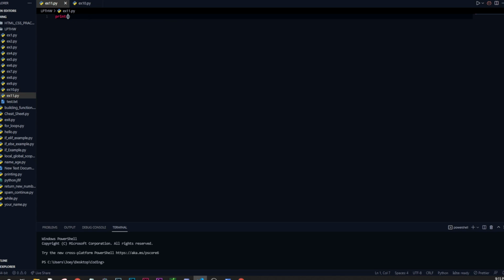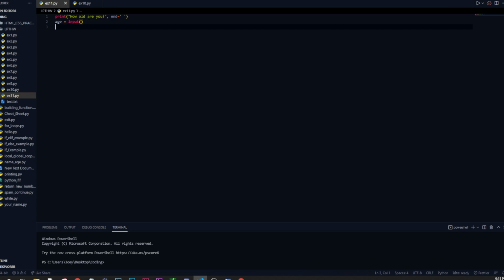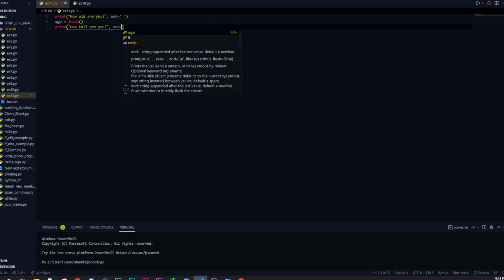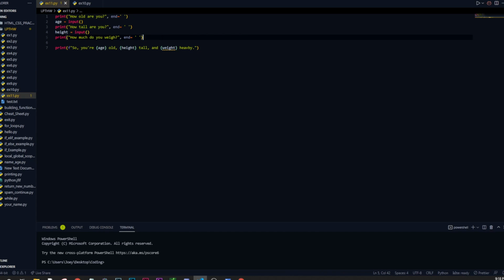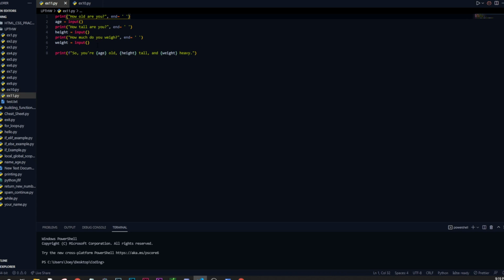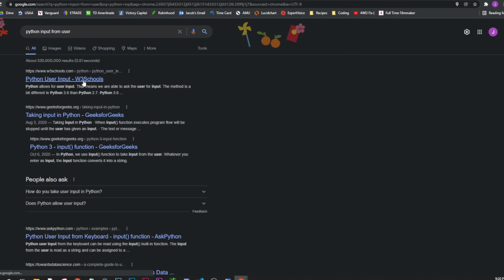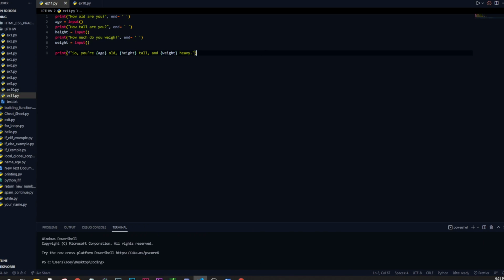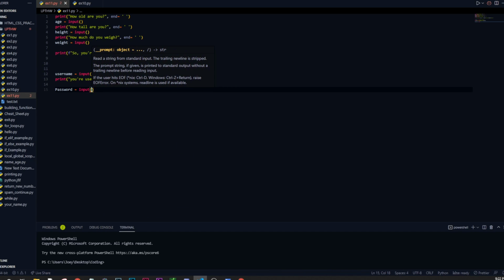Learning Python the Hard Way - Day 6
Interesting topic for this one! I learned how to receive data from the user and save it into a variable allowing me to recall the information at a later time.

Buy Zed Shaw's book. Its amazing.